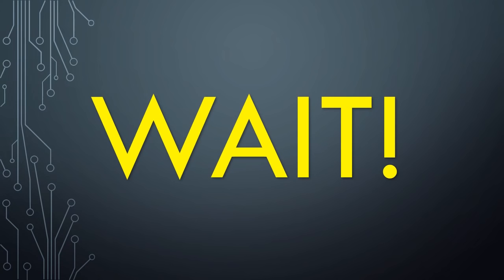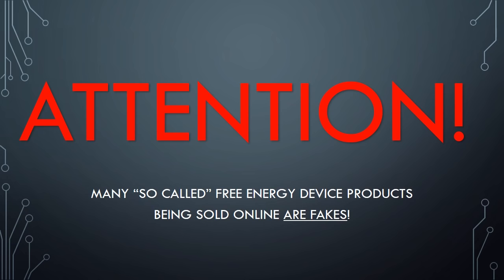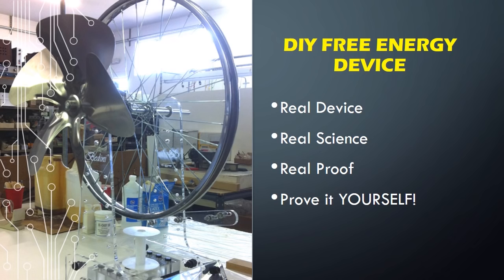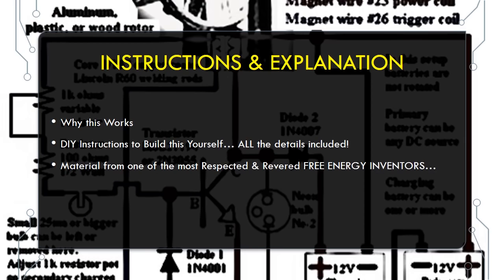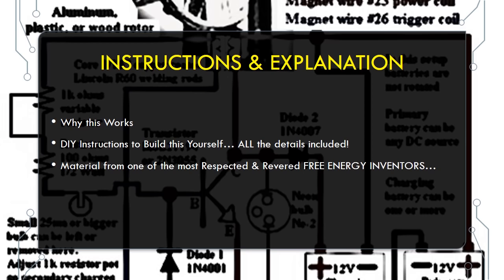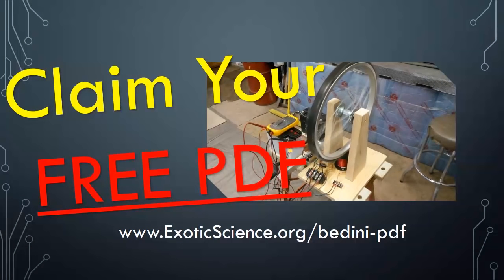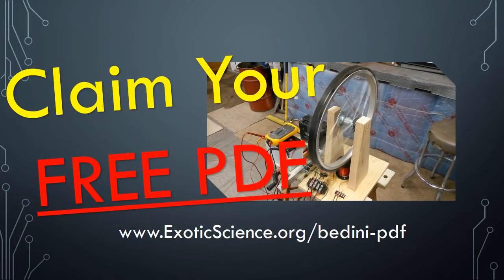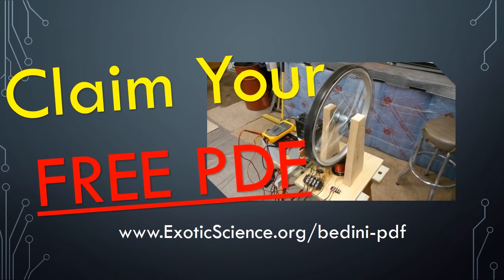Enlightening FREE ENERGY PDF!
You need to know is that many of the “so-called” free energy device products being sold online are frauds… This PDF reveals REAL technology & science that WORKS!

This free pdf will explain the science behind free energy technology, why many (but definitely not all) so called “free energy generators”, "magnet generators", etc. are real devices, working on sound scientific principles, proven by thousands of replicated experiments… and how you can prove this to yourself, friends and family by replicating one of these devices yourself!

The free pdf will explain…

Tell you where you can get Do-It-Yourself instructions to get started in this exciting field even if you are a beginner….

And it is all material from one of the most respected and revered pioneers free energy inventors…

John Bedini……

John Bedini was one of the first inventors to come forward to reveal his secrets way back in 1984… and his revelations continued until his tragic and untimely death on November 5th, 2016.

Don’t miss your chance to learn what is really going on with all these free energy discoveries and revelations and claim your highly detailed and revealing pdf.

There is no obligation but you will likely be extremely impressed with what you learn.